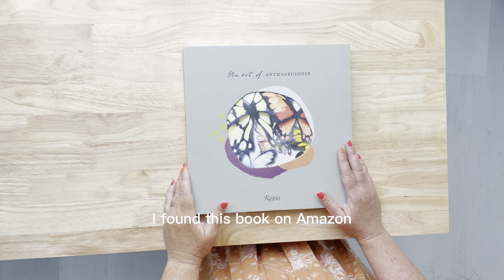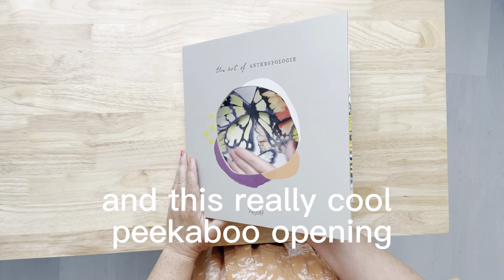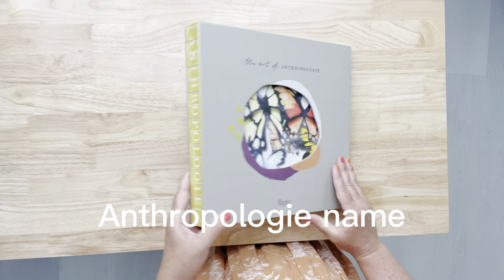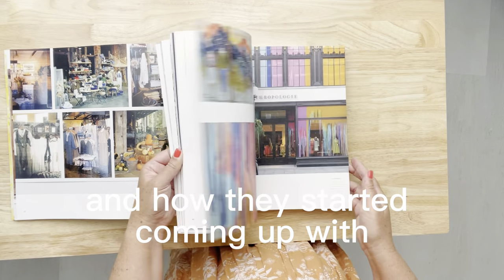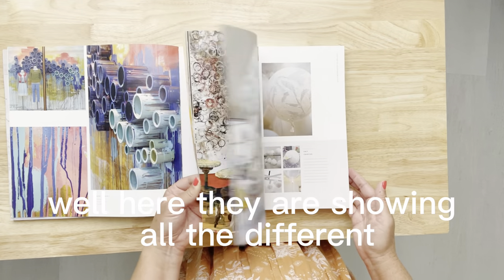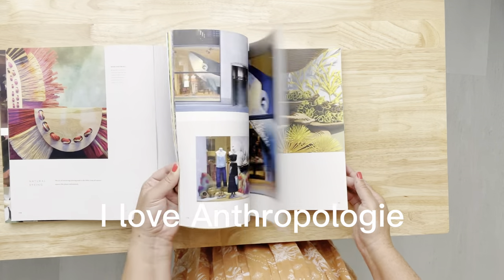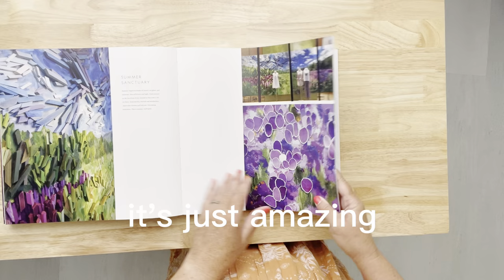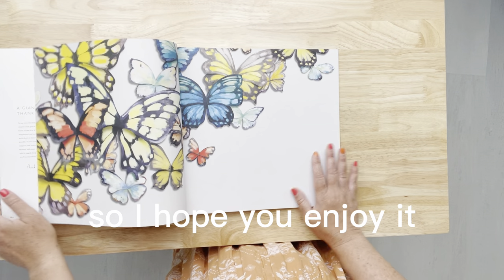A peek inside The Art of Anthropologie book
Have you seen the new Art of Anthropologie Book? This book is FULL of ideas and the whole thing is an experience, from the cover, spine, pages and images. Definitely a bespoke book.